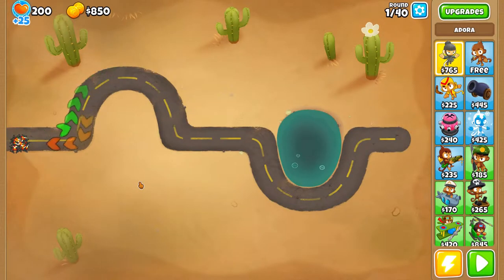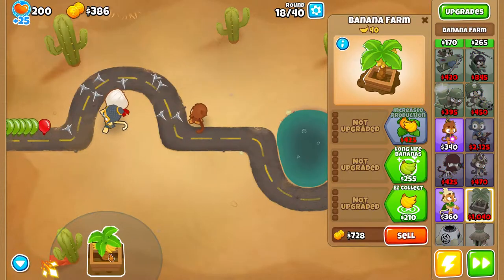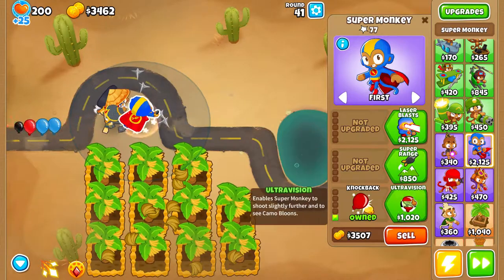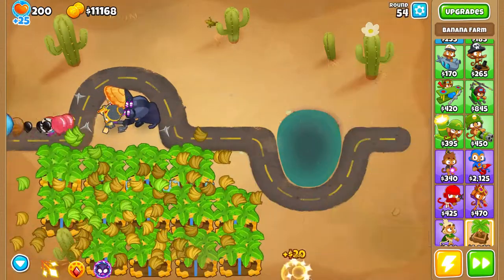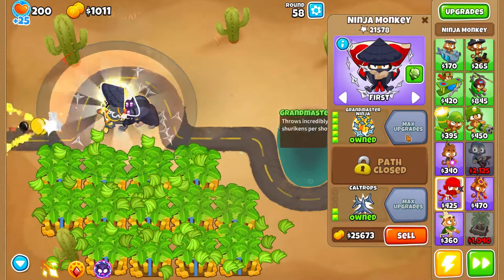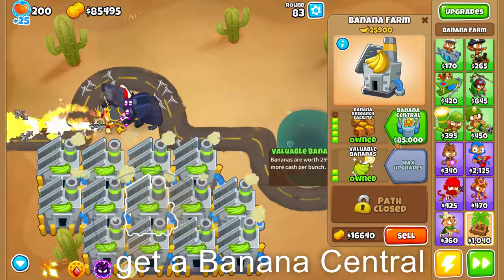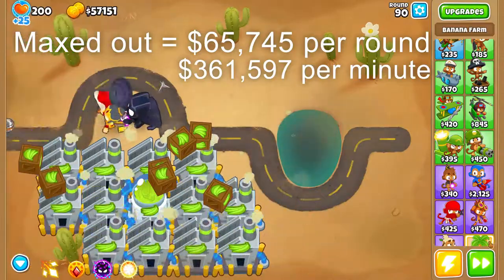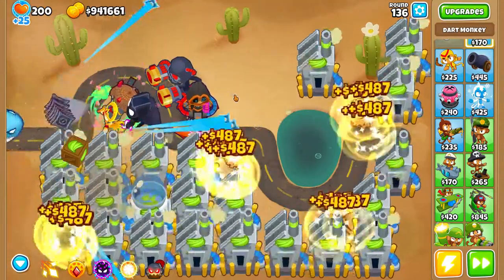How to Farm in BTD6 (EASY)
Best farming strategie in Bloons TD 6
Quick and Easy
$65,745 per round
$361,597 per minute